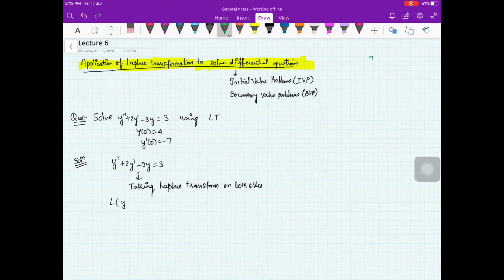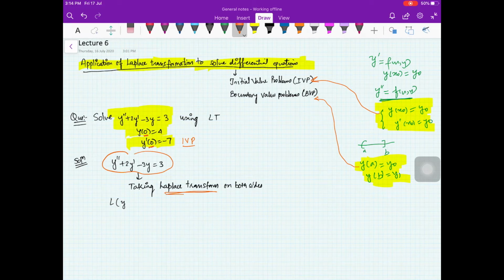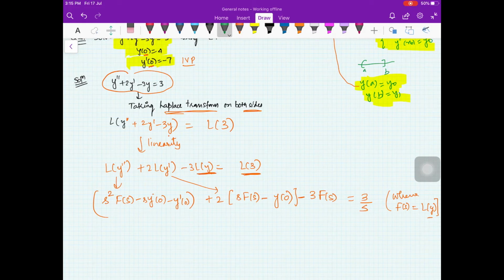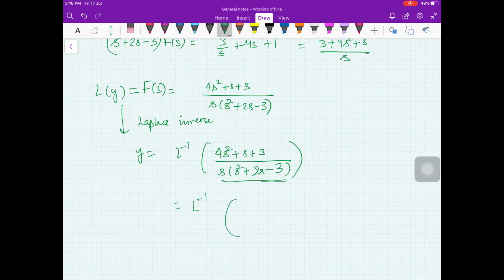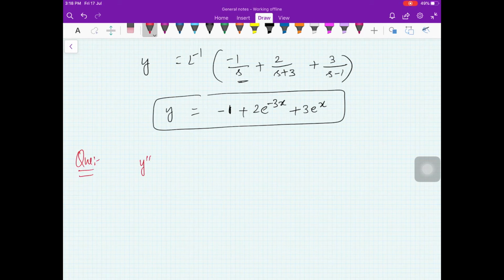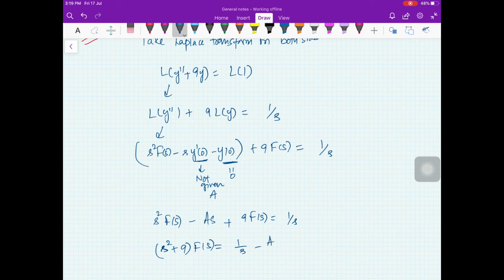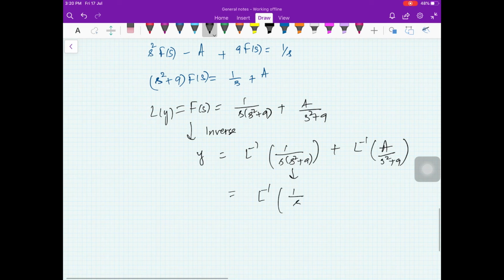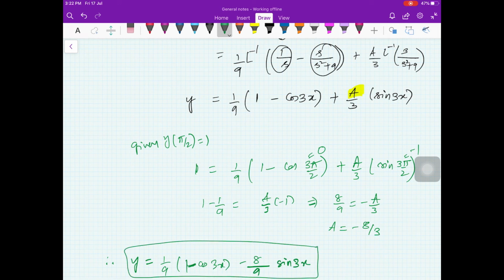Lecture 6 Laplace Transformation